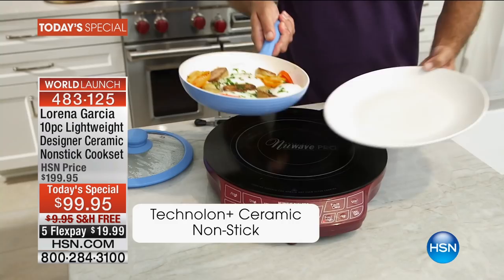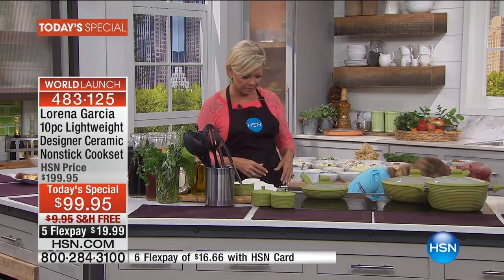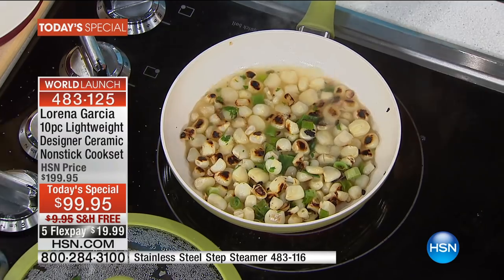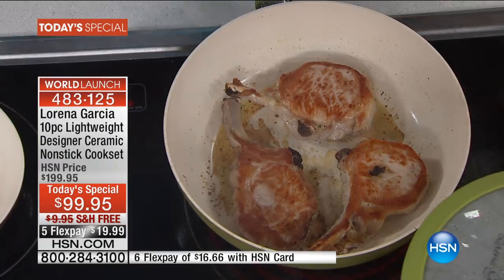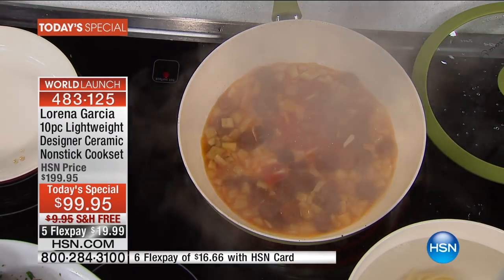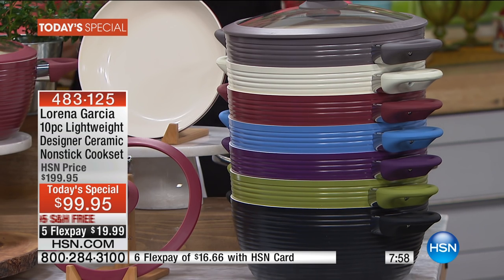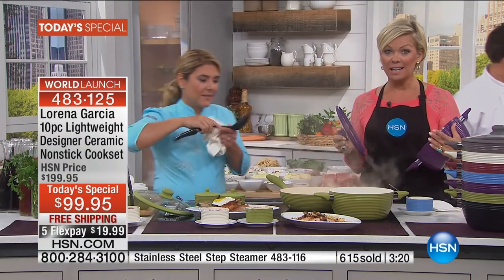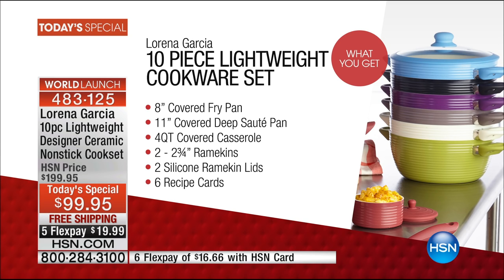Lorena Garcia 10pc Lightweight Ceramic Nonstick Cookset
Lorena Garcia 10piece Lightweight Deisgner Ceramic Nonstick Cookset
Add some spice to your kitchen with the caliente color of Lorena's designer cookware. These pans heat quickly and evenly and...